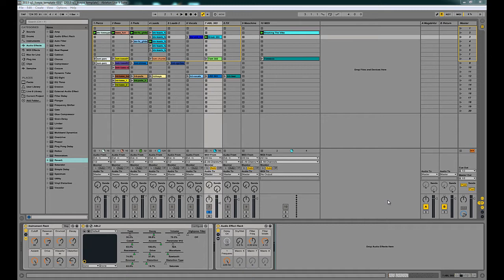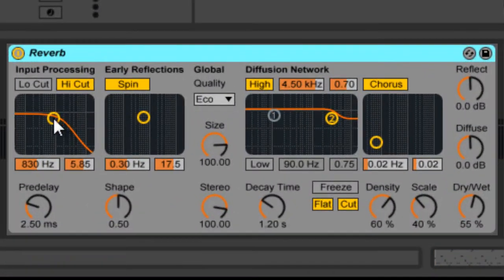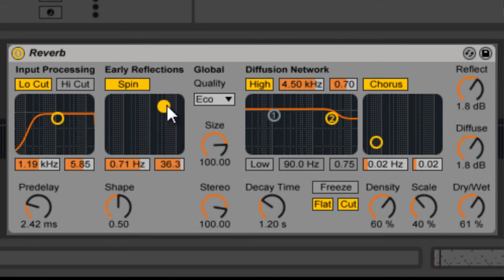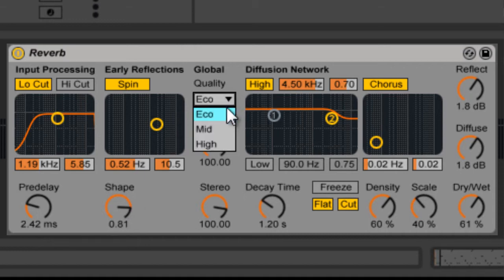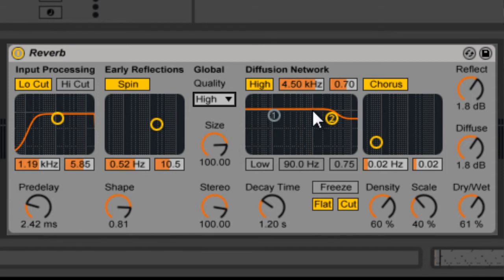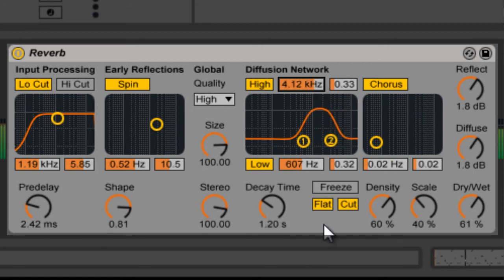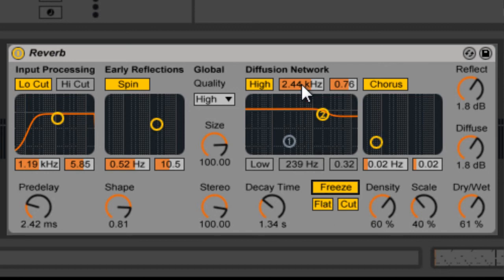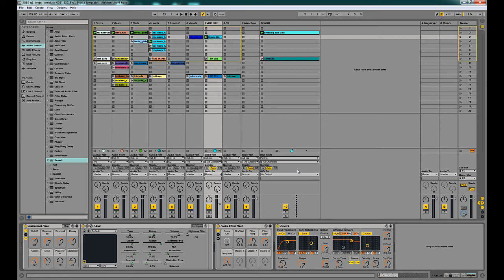Reverb - Deeflash's Ableton Live Devices Tutorials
This week we take a look at Reverb and adding it to create depth and fit our sounds better in a mix.